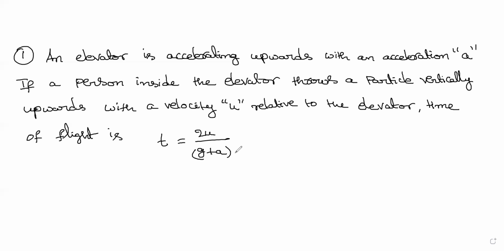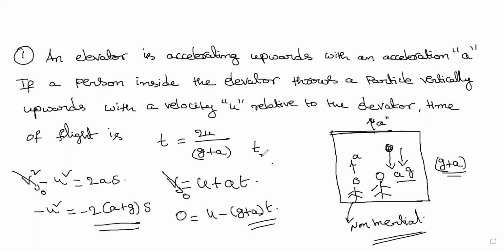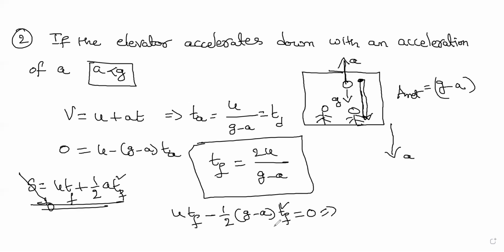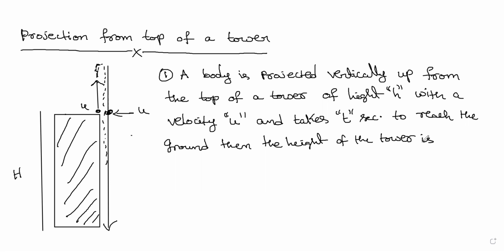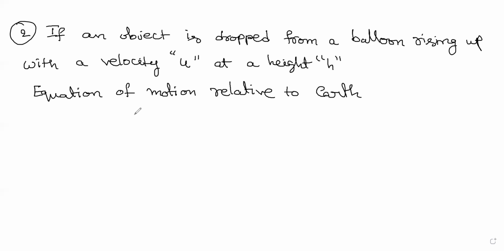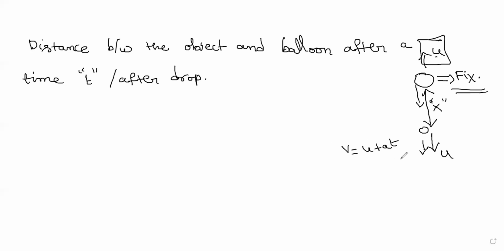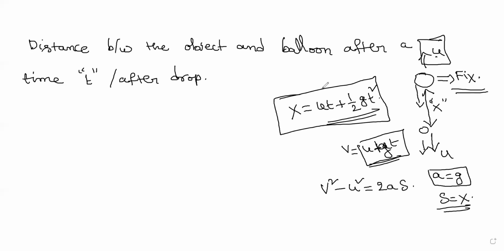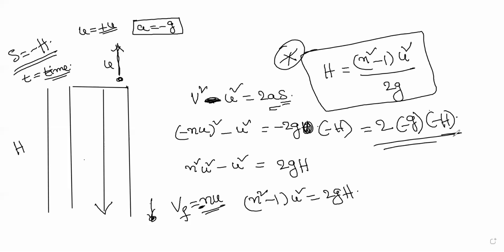VECTOR MODE PROBLEM SOLVING MOTION IN A STRAIGHT LINE